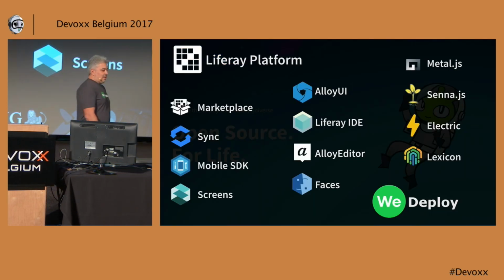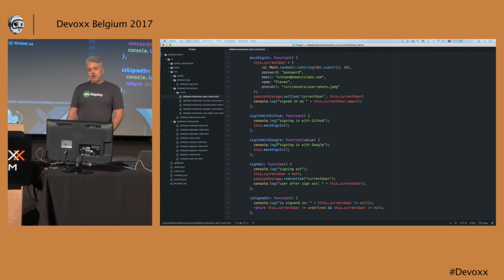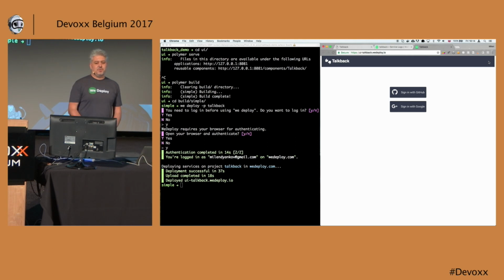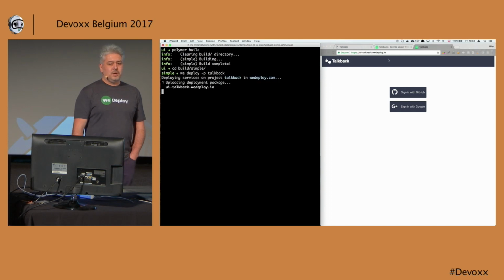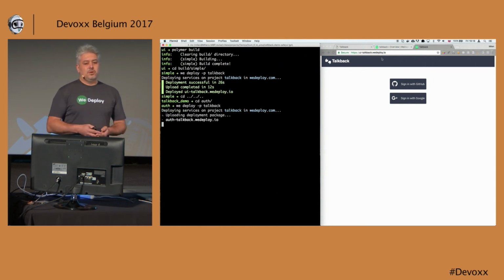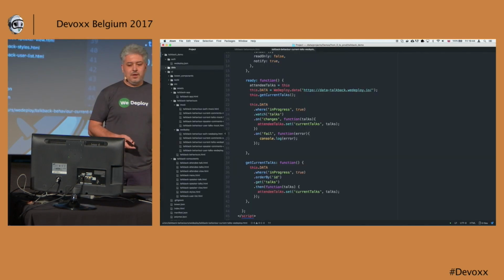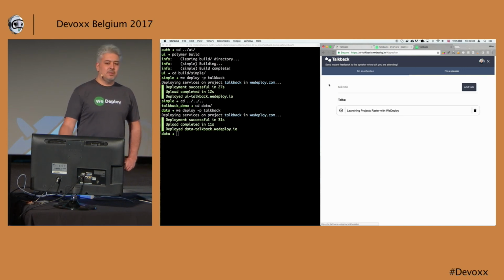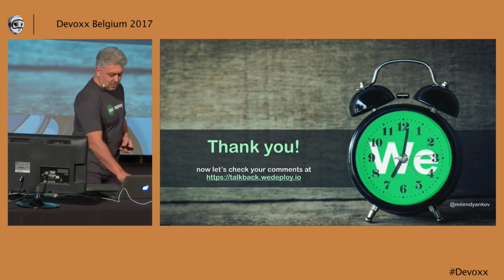Launching Projects Faster with We Deploy by Milen Dyankov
This session will introduce you to WeDeploy - a platform combining the features of PaaS and BaaS, designed to run applications / micro-services and backends for mobile apps faster than ever. Forget about infrastructure. WeDeploy helps you to dedicate your time to what really matters: building and scaling great apps. From simple applications through a full micro-service architecture to complex enterprise applications. You can choose between dozens of languages, frameworks, or entire application stacks and launch production-ready environments in a matter of minutes.

# Milen Dyankov
Milen is senior consultant at Liferay helping some of the biggest European companies succeed in today's rapidly changing virtual reality by engaging their customers, partners, and employees. Before joining Liferay in 2012 he spent over 10 years designing and developing Java EE solutions for leading Polish companies (mostly in the finance and telecommunications industry). His main areas of competence include corporate portals, modular systems, e-commerce, enterprise application integration, web applications for mobile devices and many more!